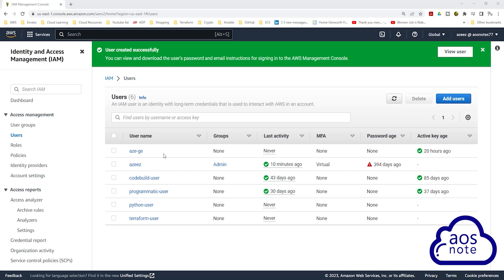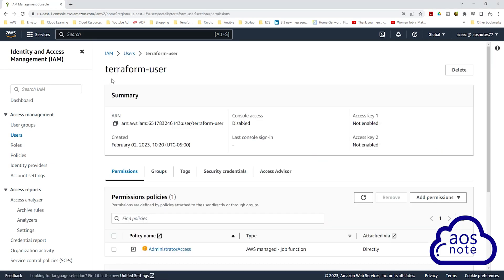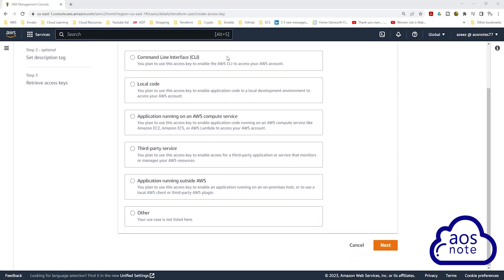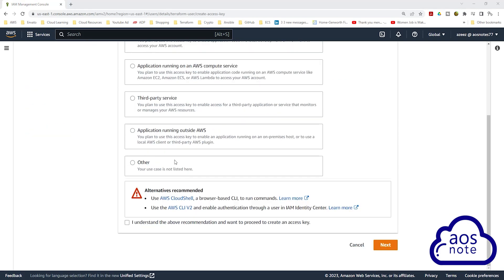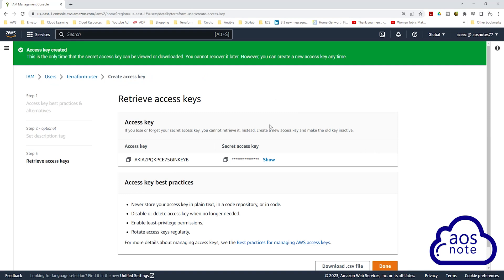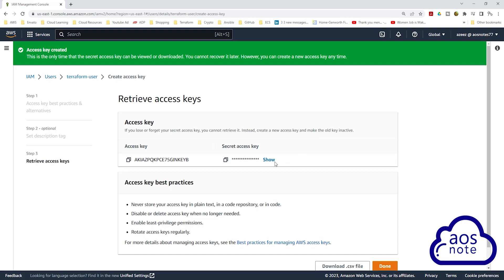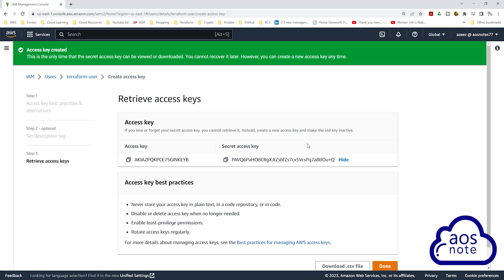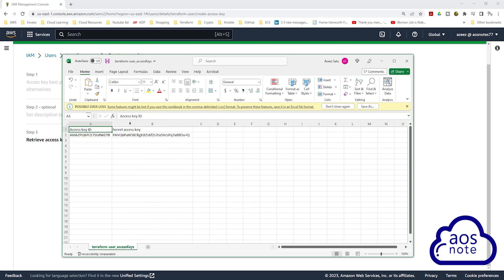How to Generate an Access Key for an IAM User on Amazon Web Services AWS